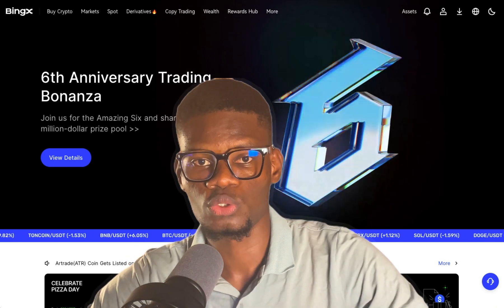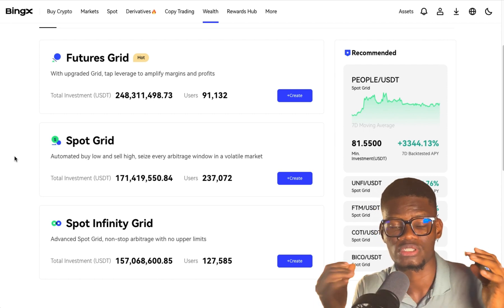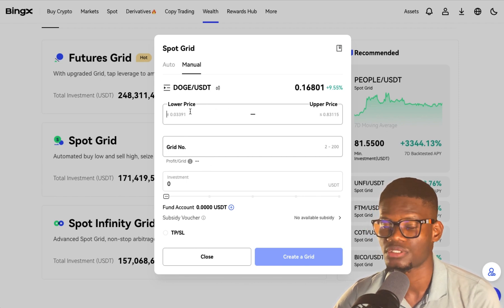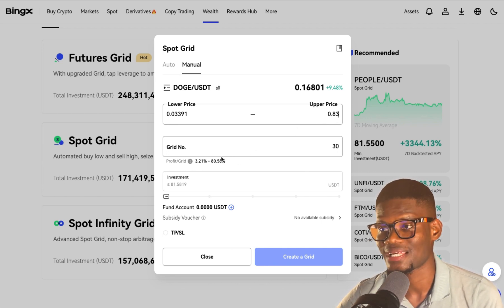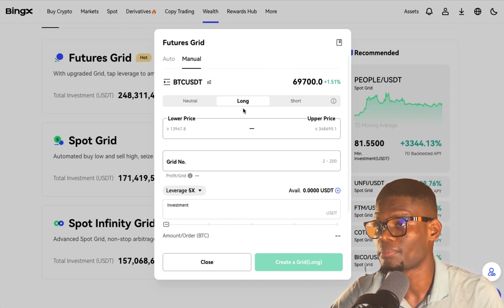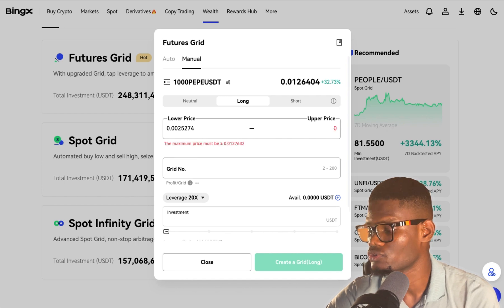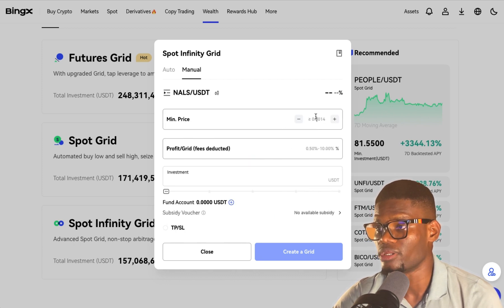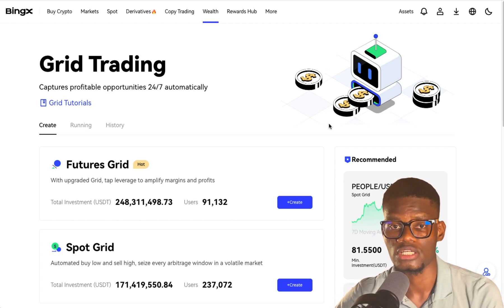Bingx Trading Bot Tutorial (How to Use Bingx Grid Bots)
Bingx trading bot tutorial, In this comprehensive tutorial, we'll walk you through setting up and customizing the Bingx Grid Bots to suit your trading needs. These bots allow you to effortlessly execute grid trading strategies, which involve placing buy and sell orders at predetermined price levels.

You'll discover:
✅ How to create and configure a new Grid Bot on Bingx
✅ Customizing grid parameters like price range, order spacing, and investment amount
✅ Strategies for maximizing your profits with grid trading
✅ Managing and monitoring your active Grid Bots
✅ Tips and best practices for successful automated trading

Whether you're a seasoned trader or just getting started with crypto, the Bingx Grid Bots offer a user-friendly way to implement sophisticated trading strategies without the need for constant monitoring.